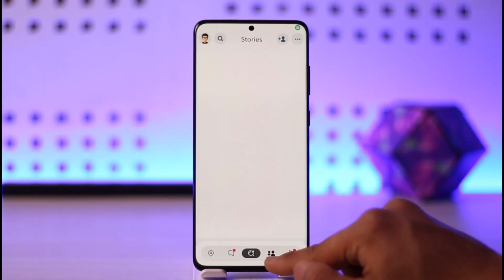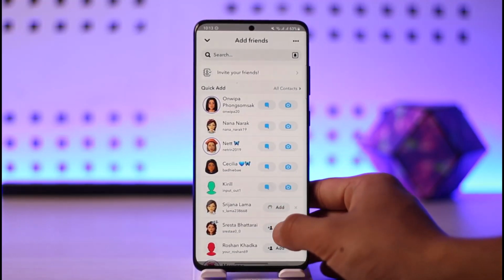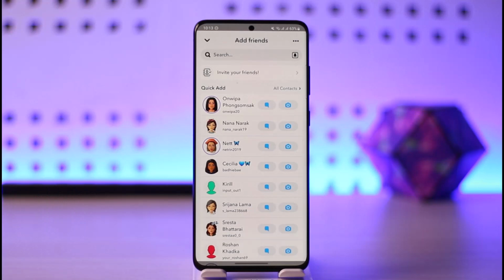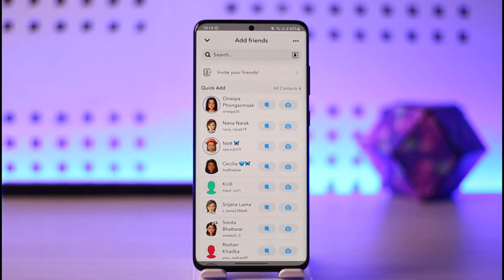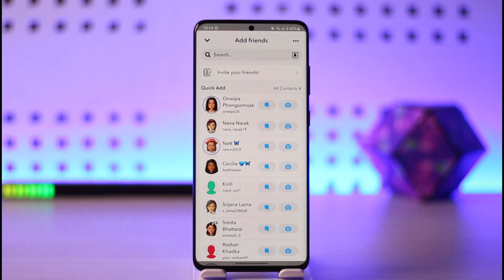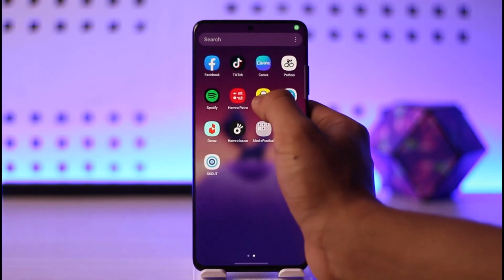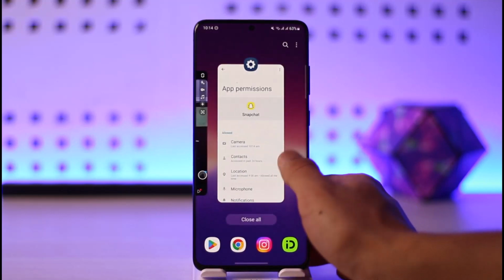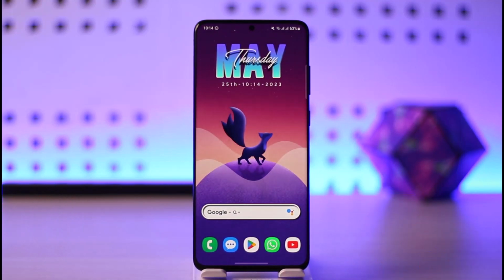Unable to Add Friends or Contacts on Snapchat ! [FIX EASILY]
In this video, I will show you how to fix if you are unable to add friends or contacts on Snapchat.

~ Chapters:
0:00 Introduction
0:12 Unable to Add Friends
0:33 How to Fix It
1:31 Conclusion